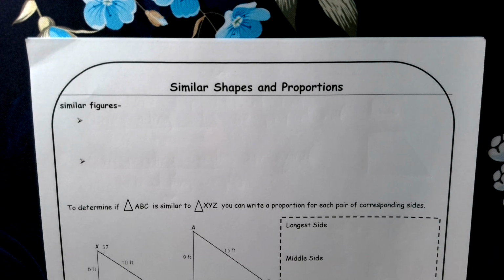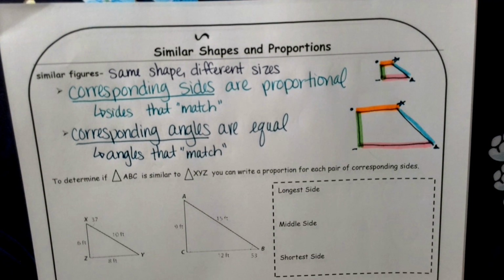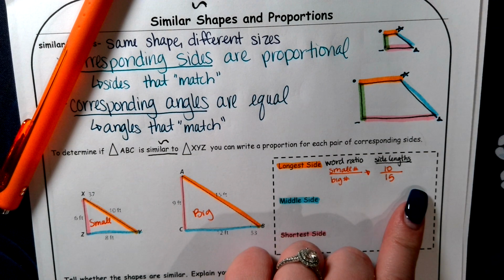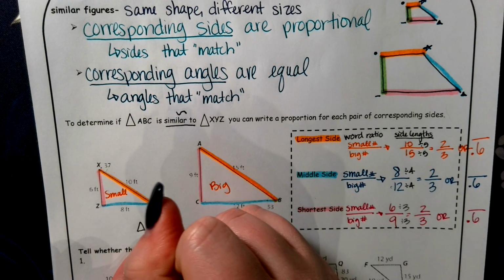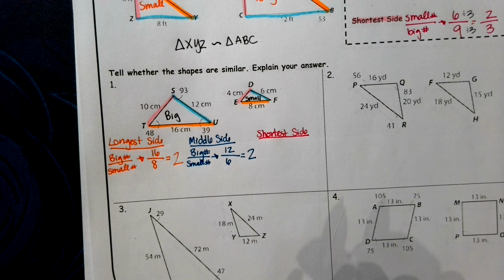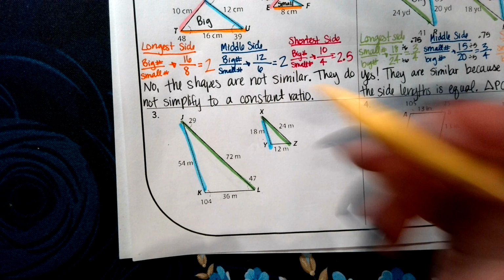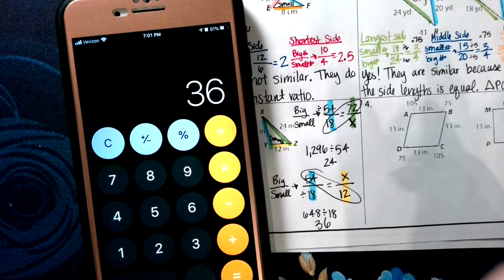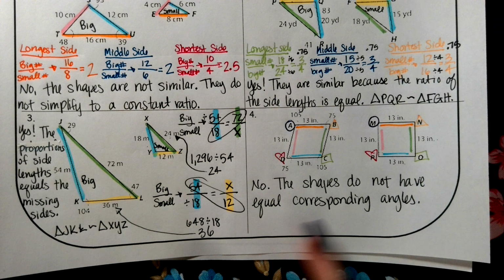Sim. Fig. Determine Proportionality